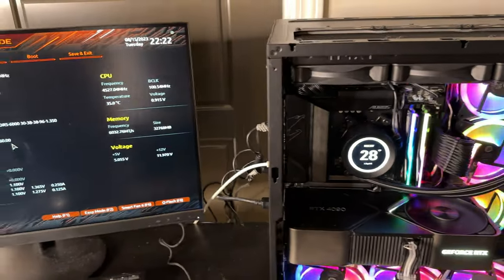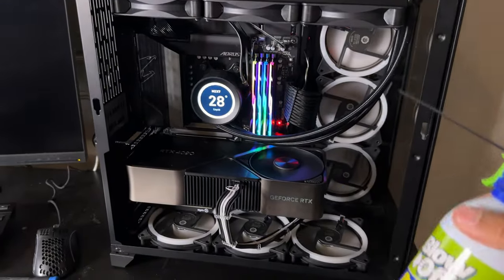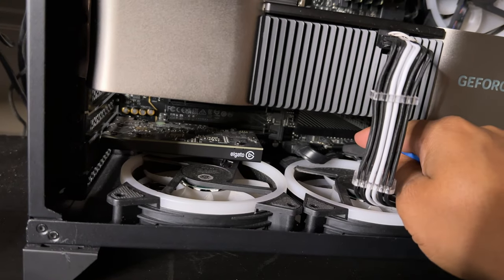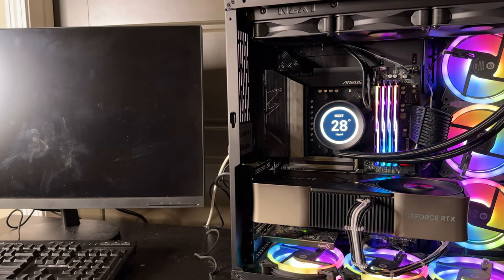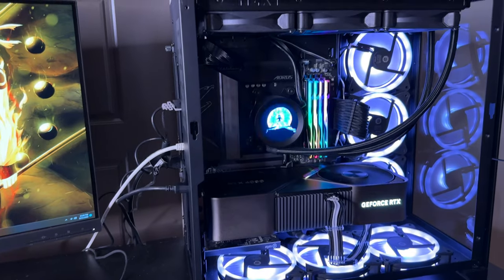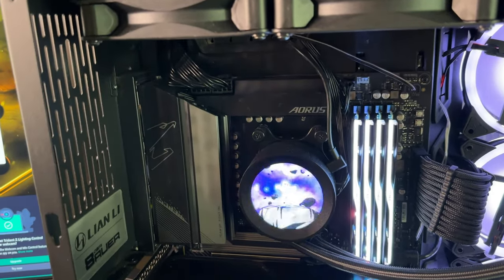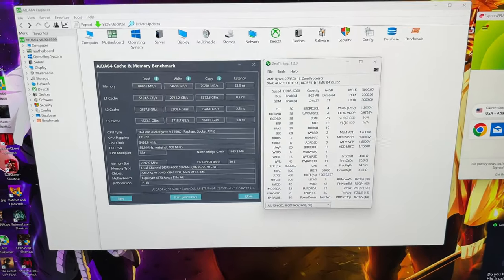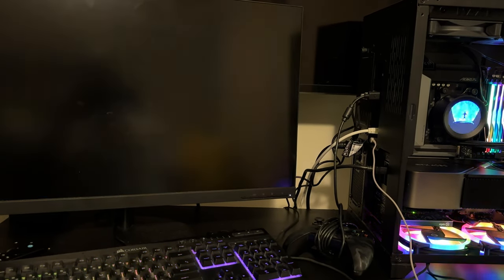How to get 4 Sticks of DDR5 to work on AM5 | 6000mhz CL30 Manual Timings using AMD Ryzen 9 7950X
Gaming PC Build Parts:

Case: Lian Li PC-O11DX 011 DYNAMIC

RGB Fans: Lian Li UNI Fan SL120 3 Pack Black

CPU - AMD Ryzen™ 9 7950X 16-Core, 32-Thread

Graphics Card - Nvidia RTX 4090 FE

Cooler - NZXT Kraken Z73 360mm

G.Skill Trident Z5 NEO RGB Series (AMD Expo) 32GB DDR5 6000 CL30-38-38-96

Motherboard - GIGABYTE X670 AORUS Elite AX

SSD- Gigabyte AORUS NVMe Gen4 M.2 1TB PCI-Express 4.0

SSD - Inland Professional 480GB SSD 3D NAND SATA III

PSU Custom Sleeved Cables - EZDIY-FAB PSU Cable Extension kit Sleeved Cable Custom Power Supply Sleeved Extension

LG OLED65CXPUA Alexa Built-in CX 65-inch 4K Smart OLED TV (2020 Model)

*IMPORTANT LINKS: *